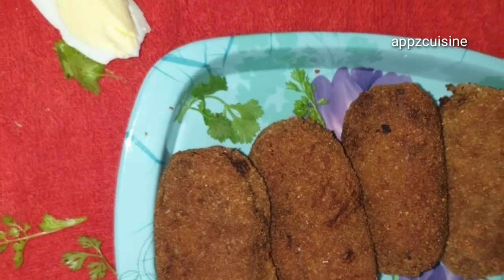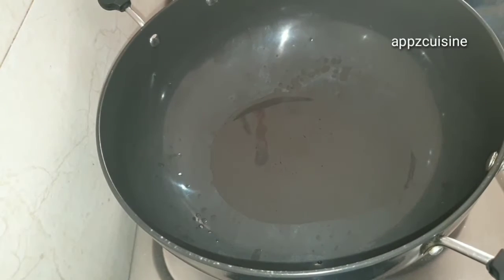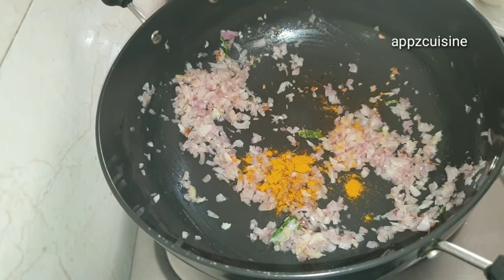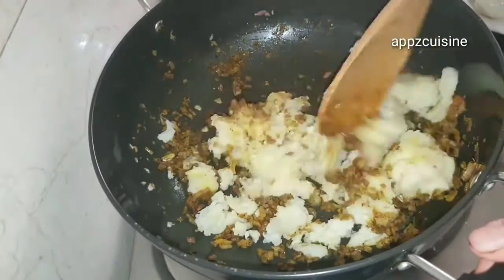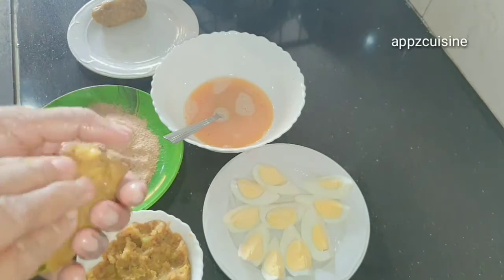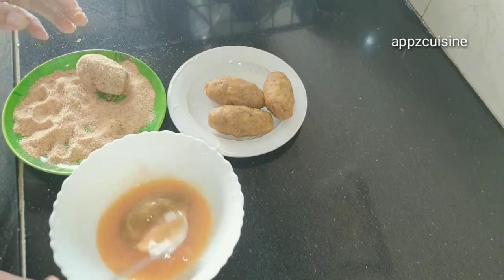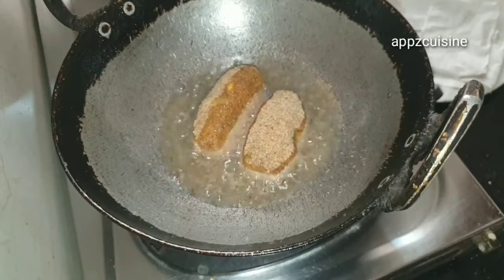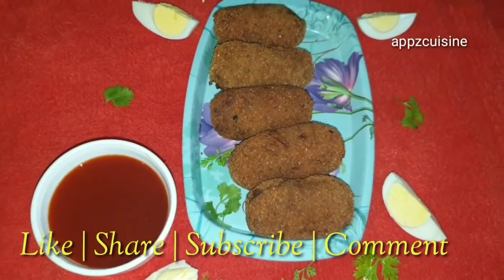Egg Kabab | Egg Cutlet |Easy Egg Potato Snack Recipe |മുട്ട കബാബ്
ingredients
egg-3 (boiled)
ginger garlic -1 tbsp
green chilli -1
onion-1(finely chopped)
potato -2 (boiled)
bread crumps
beaten egg
salt
oil